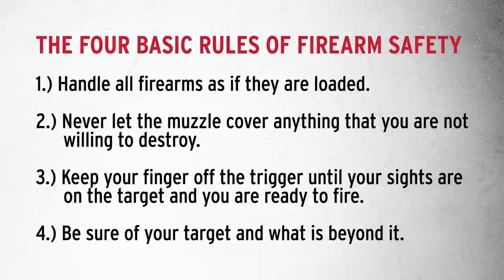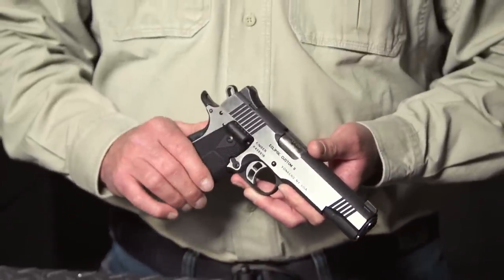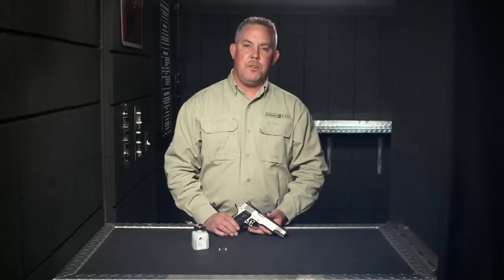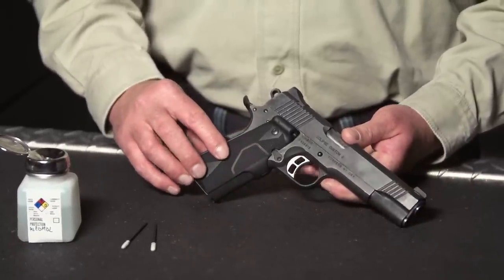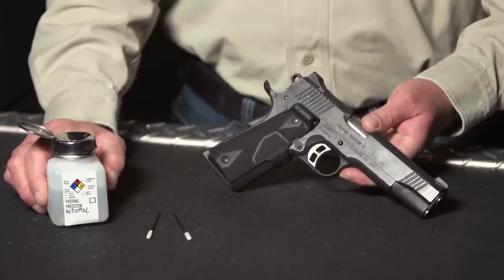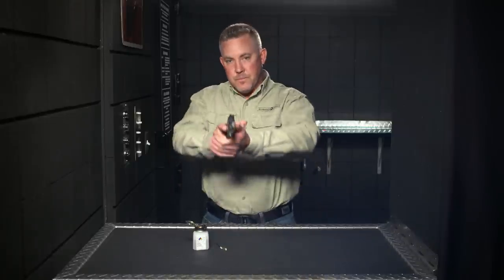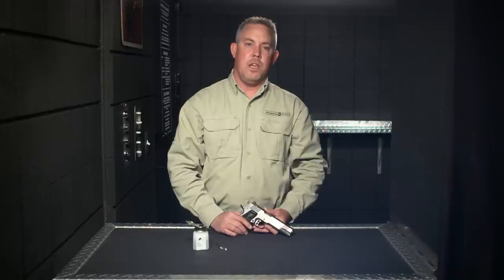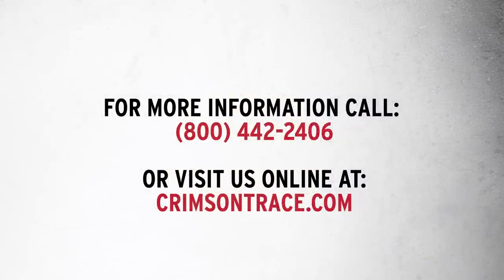Cleaning Your Laser Sight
This video discusses and demonstrates cleaning the lens on your Crimson Trace® laser sight.

The reasons for cleaning your laser can include: blurry laser dot, multiple laser dots are visible, your laser looks dim - even with fresh batteries, and general product maintenance.